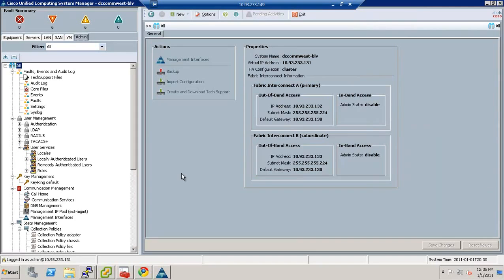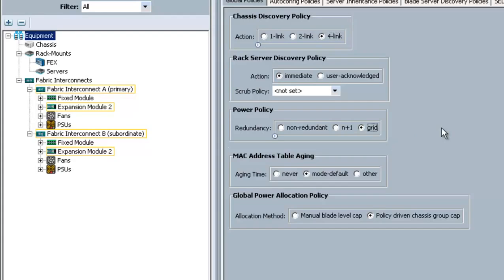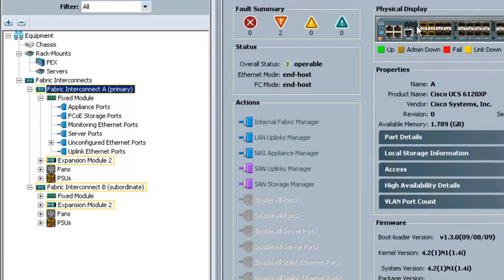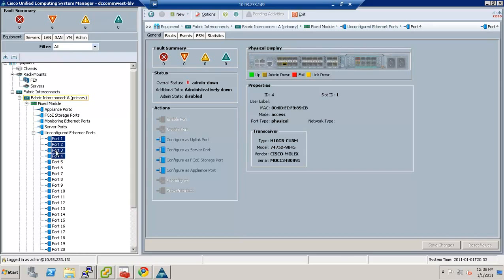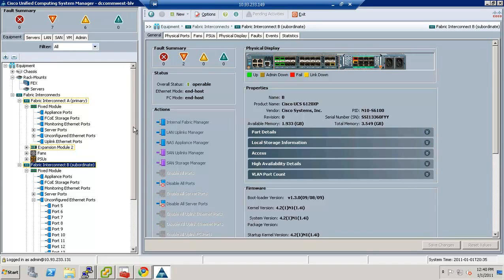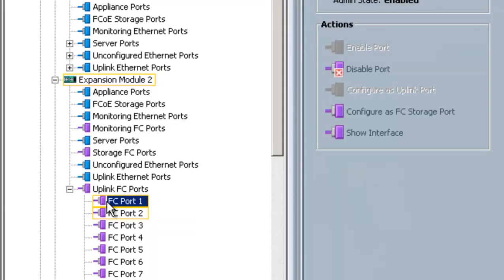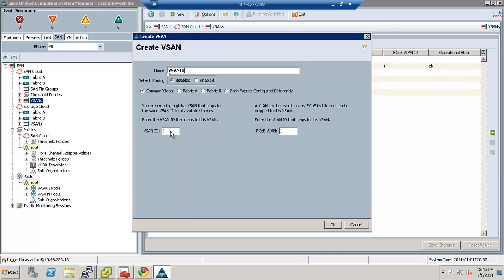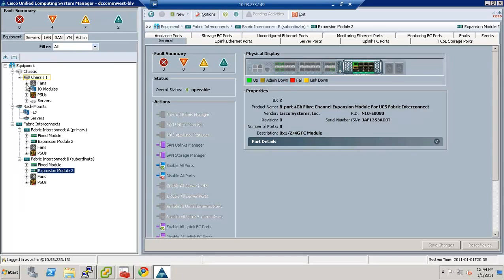Networkers Zone Cisco UCS Initial Setup